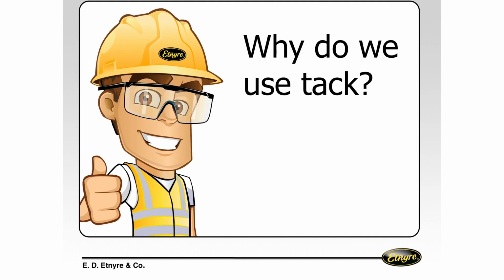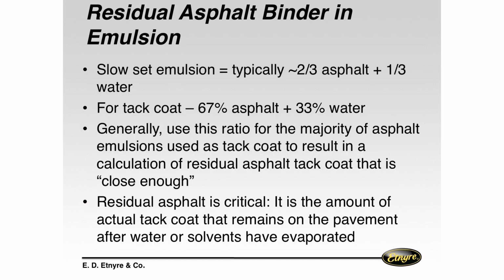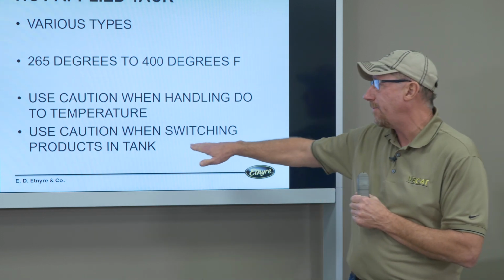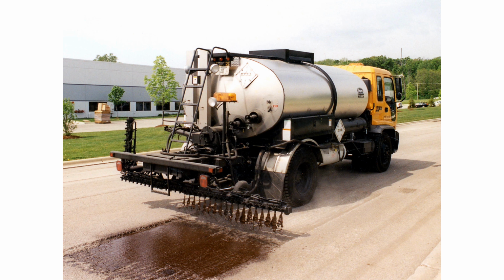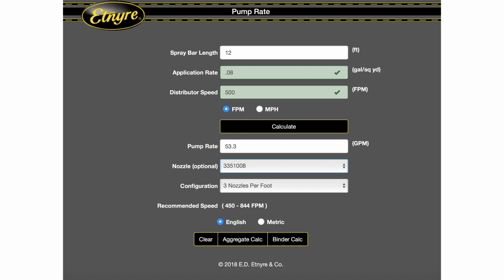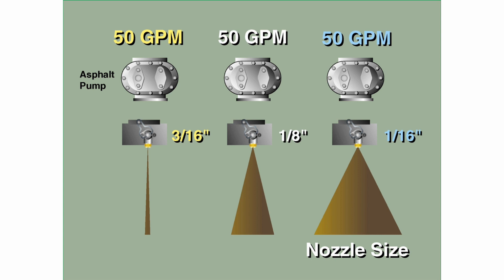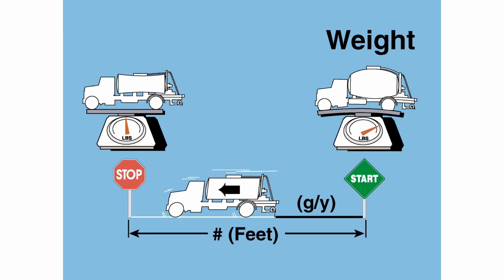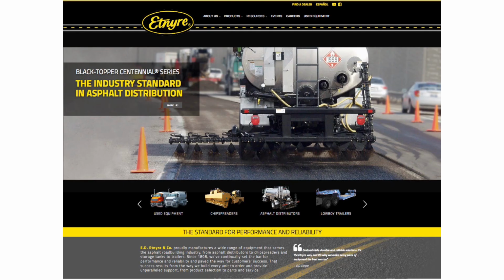Best Practices Tack Coat Application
Join Brian Horner, Etnyre, as he discusses best practices for tack coat application.